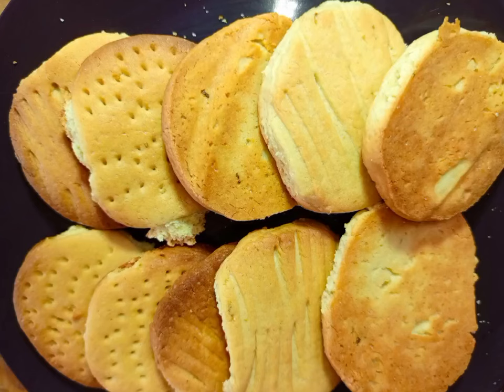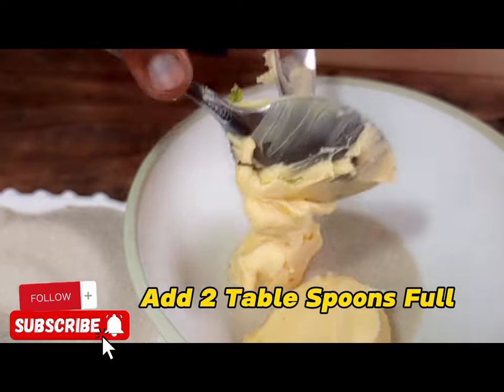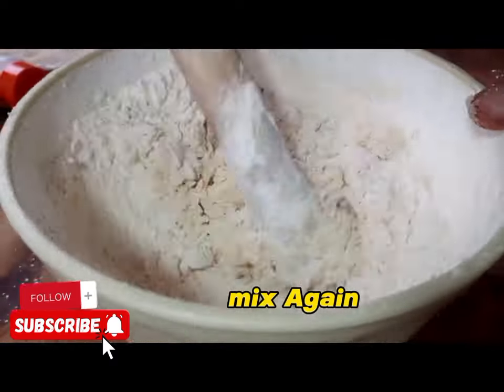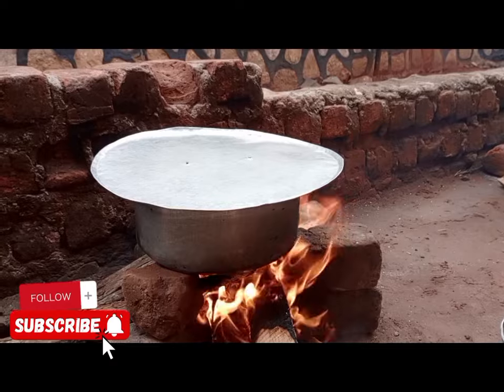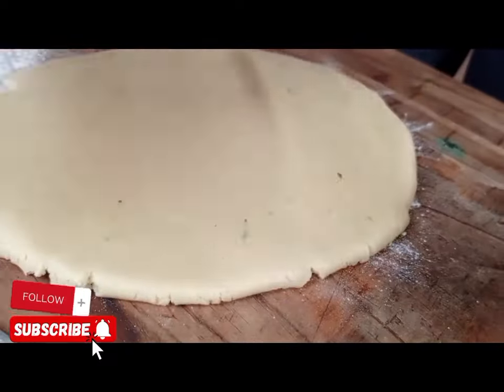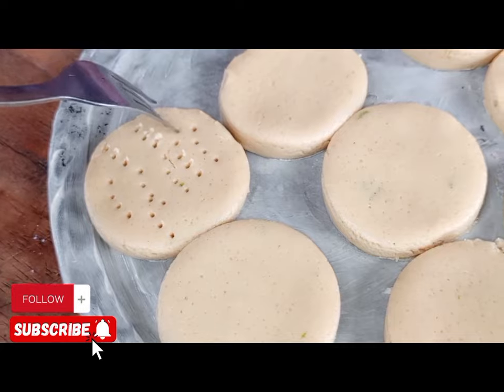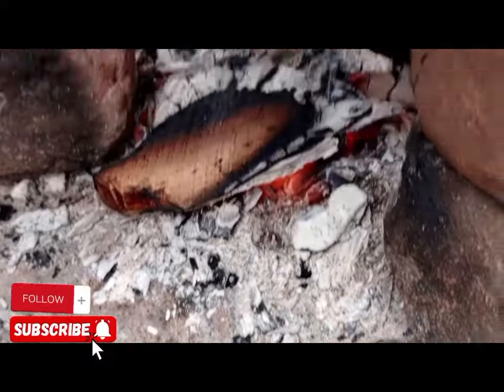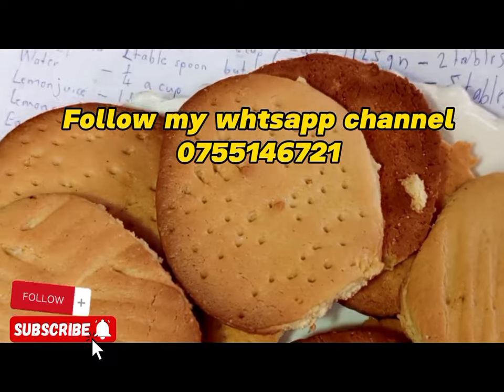How to Make COOKIES Without An Oven At Home - HOMEMADE COOKIES RECIPE